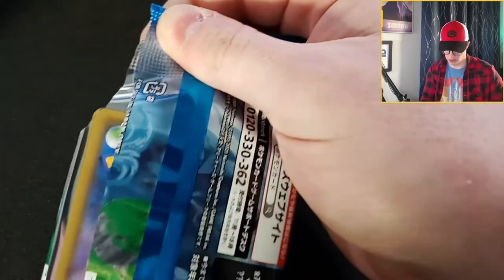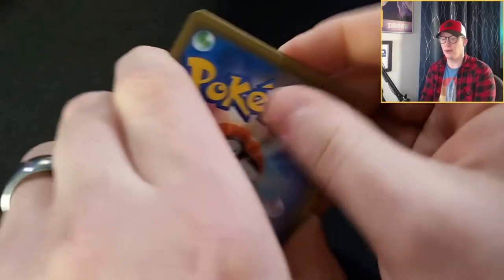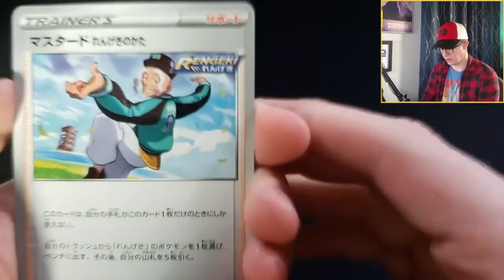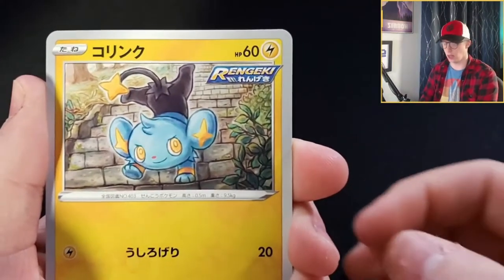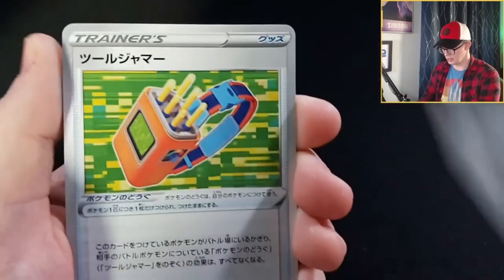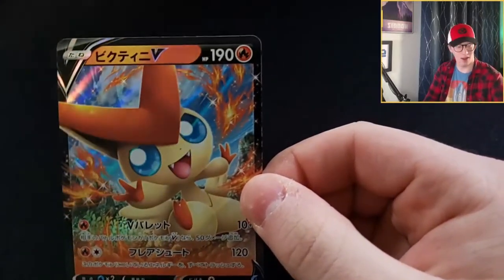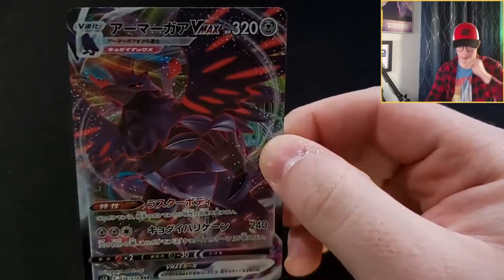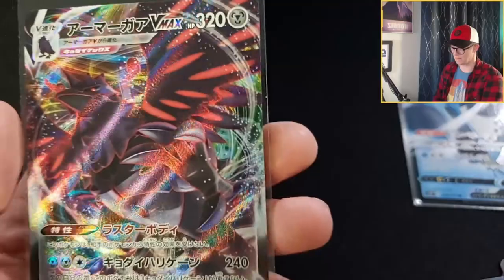Pulling *LEGENDARY POKEMON* Cards! Opening Rapid Strike Master Booster Box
Two new Pokemon cards sets have been released in Japan! Today I'm opening half of the Rapid Strike Master booster boxe. So many new ultra rares inside!

►Coming Soon..

Naybor Games
10685-B Hazelhurst Dr. # 29574
USA

Naybor Games is all about having a good time while playing some games. We've become a League of our own in hopes to make the world the very best like no one ever was! Stick around for fun content and maybe you can make a friend or two in the process!